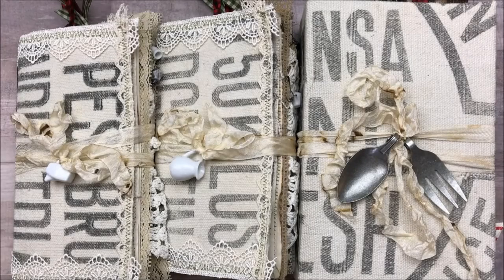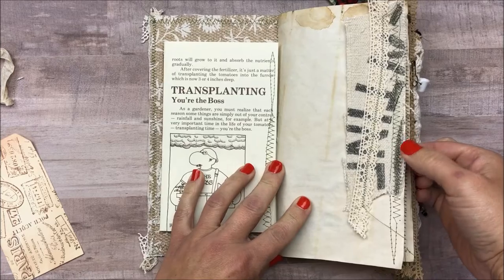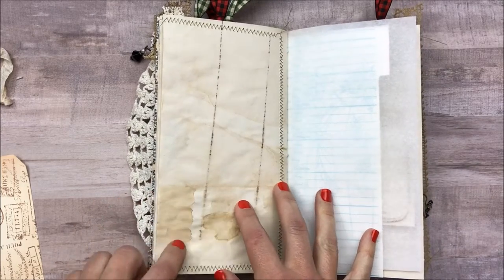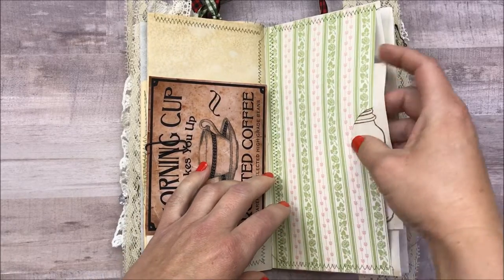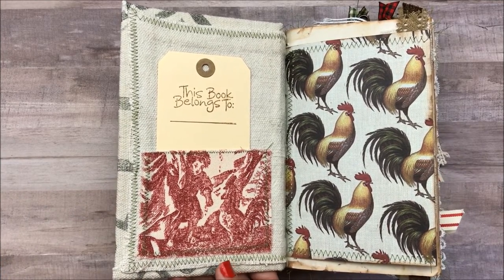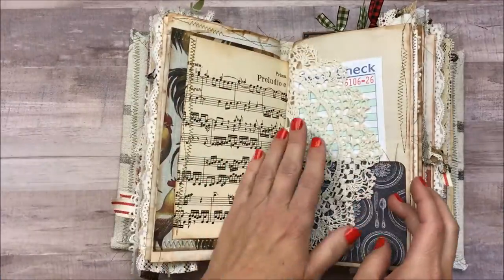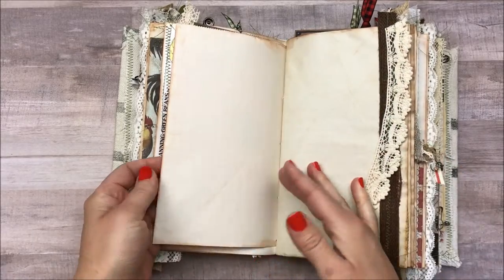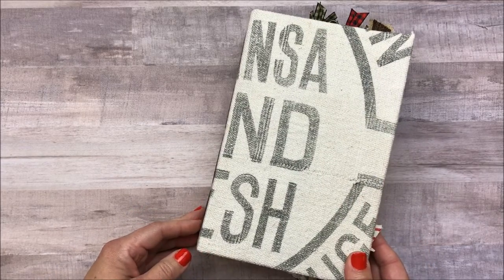Project Share: Heirloom/Kitchen/Farm Junk Journals (sold)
When I am giving a page count to one of the TN journals, I accidentally say that it has 38 pages.  It actually has 76 pages.

Esty store where I bought the journal cards

Snail Mail:
Cheaply Chic